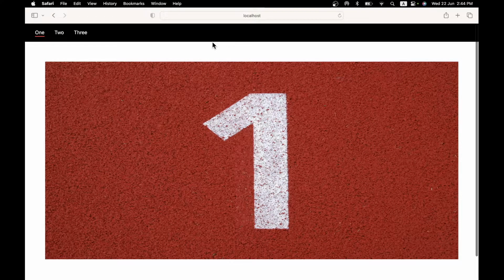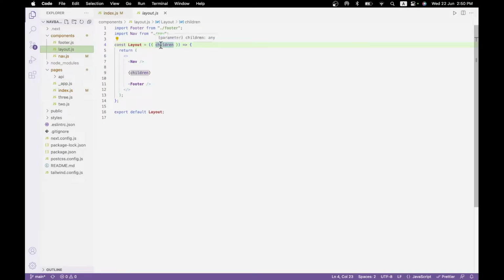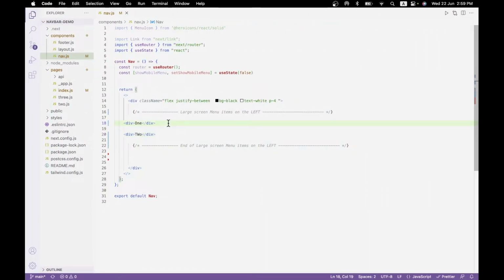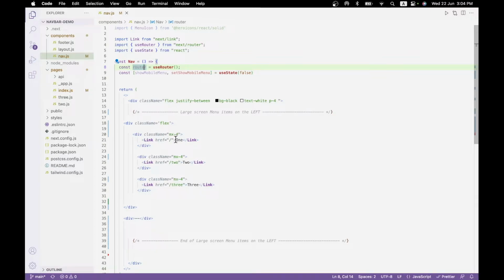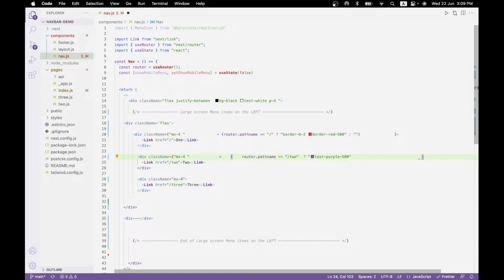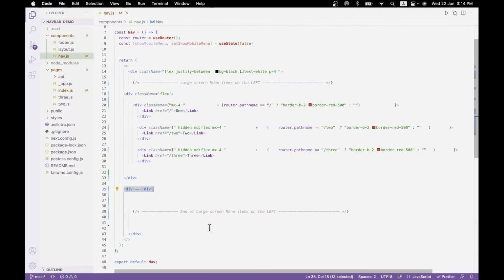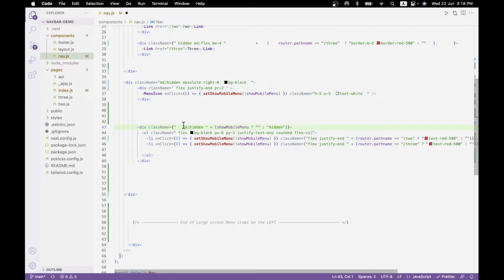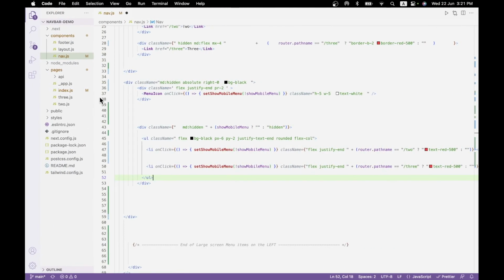NextJS Toolbar with Tailwind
Create a nabber using Tailwind for CSS and NextJS as the React Framework. Complete with mobile hamburger menu and dropdown